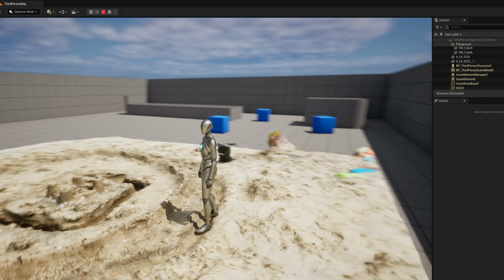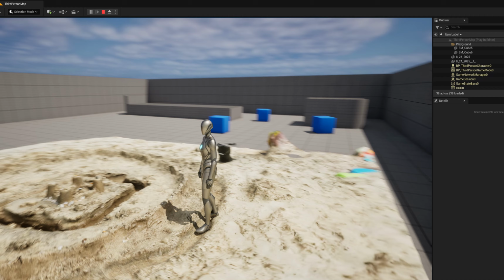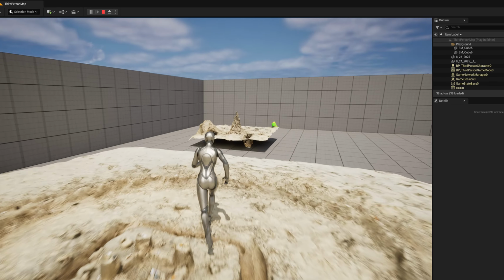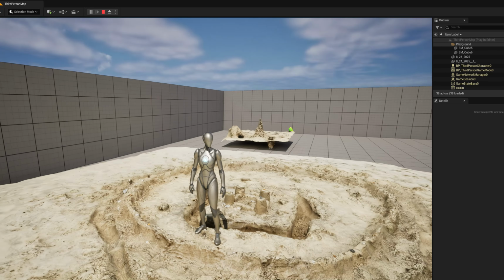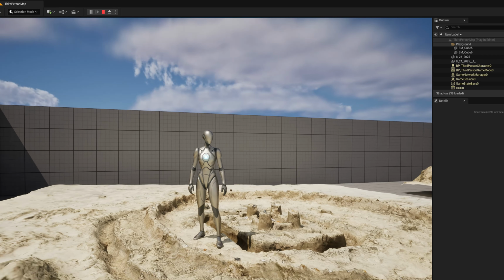sandcastle unreal demo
using photogrammetry scans from polycam and imported as fbx into unreal engine 5, added collision boundaries to enable traveling over the textures.